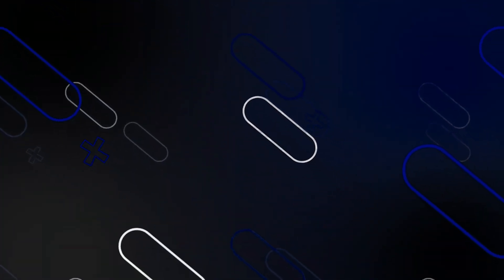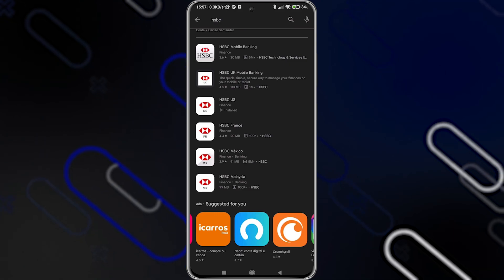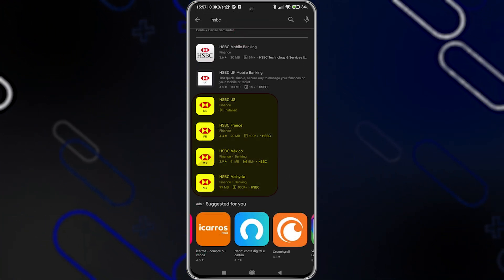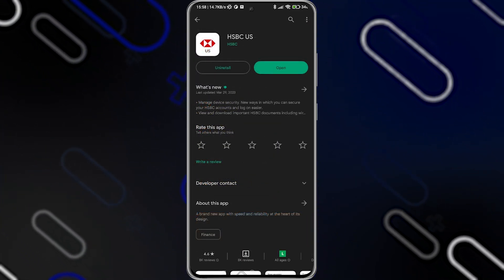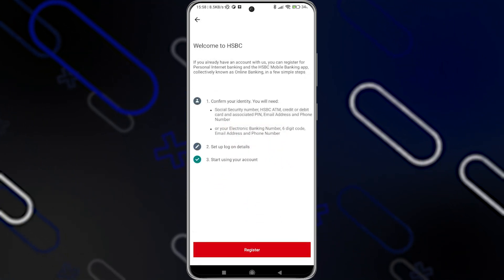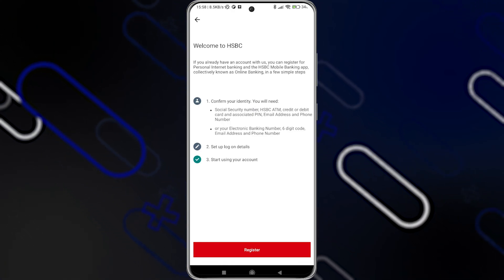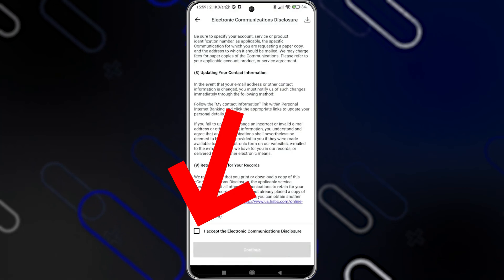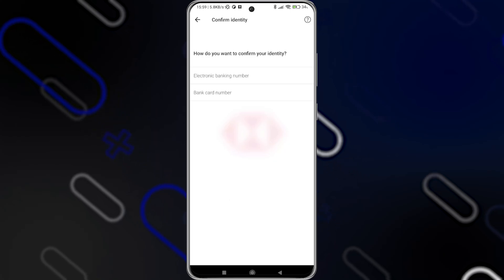How To Use HSBC Mobile Banking App | HSBC Mobile Banking App Registration Tutorial